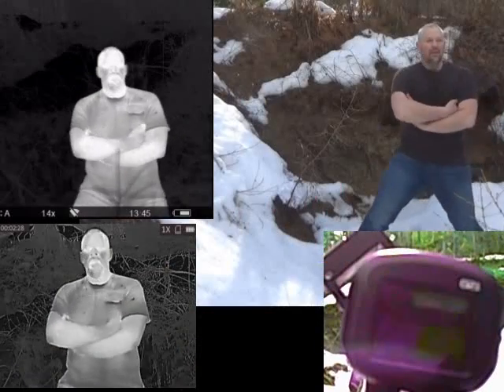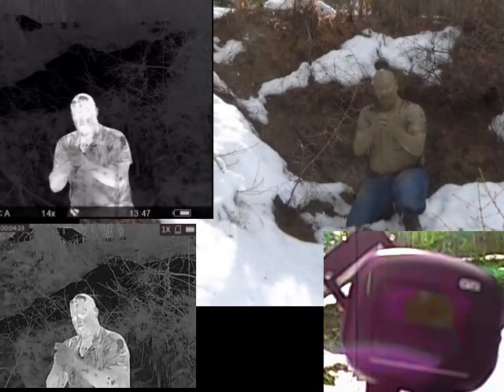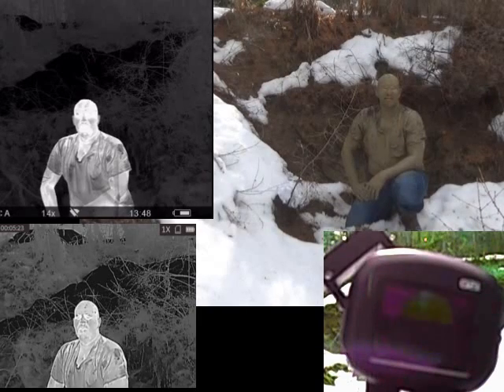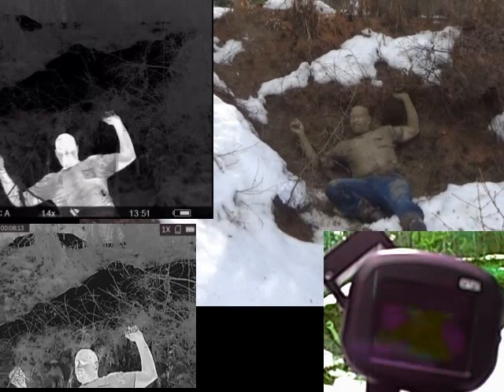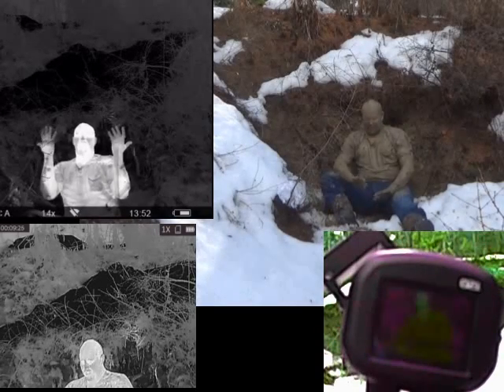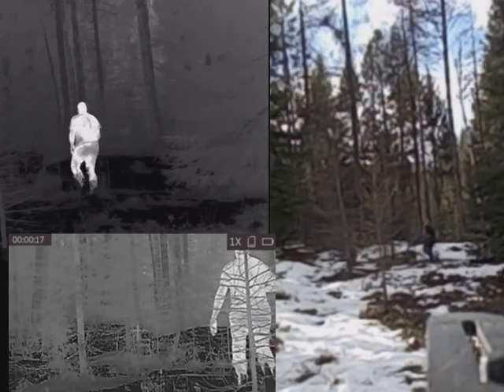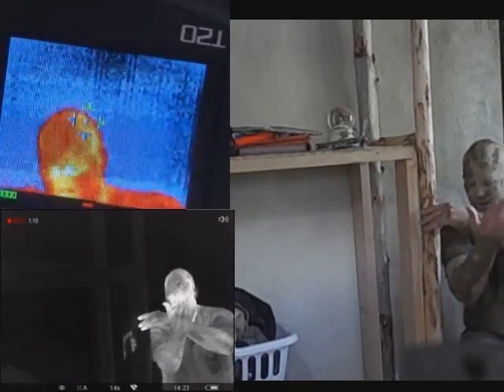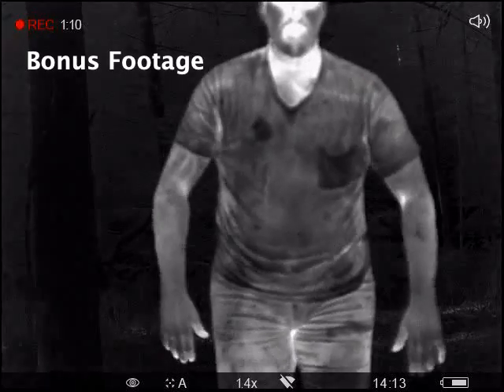Predator Vs Real life. Thermal scopes look at smeared mud on a body.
I smear a heavy clay mud coating on my upper torso, head, neck and arms, and film it with 80 sensor thermal scope, 384 sensor thermal scope and 640 sensor thermal monocular.

So… why?

This isn’t necessarily about replicating the filming of Predator to “fact check” it. What this is truly about, and the reason I’m doing it, is because people here, in the US, as well as occupants of other temperate region countries, refer to predator and say to just put mud on to hide from thermal. So the fact check is really about whether mud will hide you from thermal in temperate regions (not Guatemala or some other hot jungle, like in the movie).

Read that last sentence again.

The movie is just where these people got the idea from. If my goal was to fact check the movie, I’d fly to Guatemala and film the same thing in same conditions in same region and be done with it. But that’s not why I’m doing this. It’s not actually about the movie.

Please read that last sentence again too.

Most of my videos (in fact, the dominant majority) are less about fact checking (which would require perfect replication of an event or situation) and are more about myth busting (general approaches that are commonly believed but may not work when actually put to a test). Usually I make these videos on behalf of other people’s requests. And the myth being tested in this video is that, from Arizona to Minnesota, Calgary to Brussels, all you have to do, any time of year, is scoop mud and smear it on yourself and you disappear from thermal.  THAT is the myth, the legend, the belief, the old wives tale, that the movie started. And that is what I’ve heard in comments here on my videos so much that I just delete the comment when I see it half the time or I would have dozens and dozens of repetitive comments in every video that say some facsimile of: “just smear mud, it makes you invisible, it worked for Arnold”

I hope that explains the actual purpose here better. I’m not fact checking the movie predator. Nor am I hung up about perfectly replicating the movie scene. Because that’s not the actual reason I am doing this. The movie is a motivating factor behind persistent legend and so I address it head on, but it’s the legend born out of it that and it’s application in conditions outside the jungles of Guatemala that is being tested here. And because there are so many people who truly believe this because of the movie, that’s why I’m replicating it fairly close to the movie.

Hopefully you understand the purpose here now.